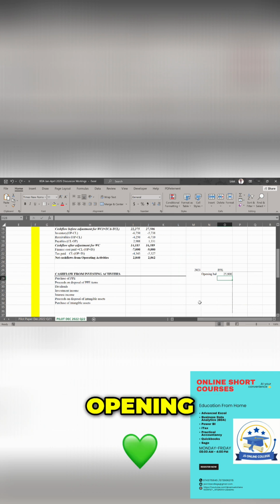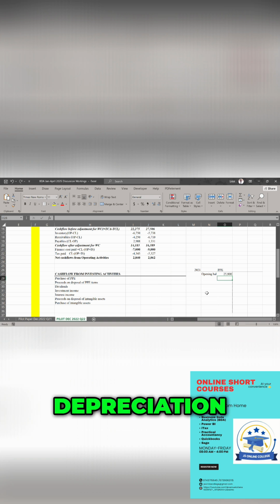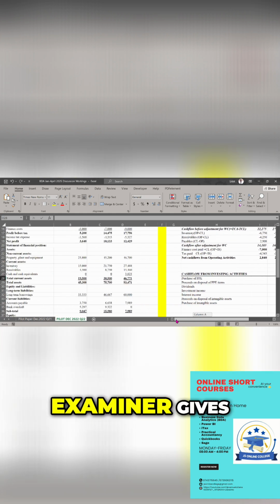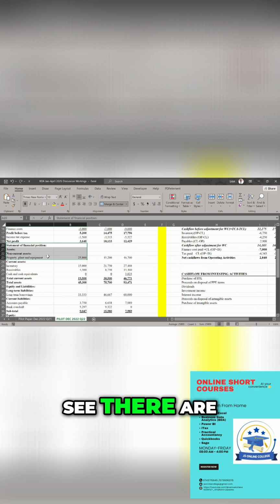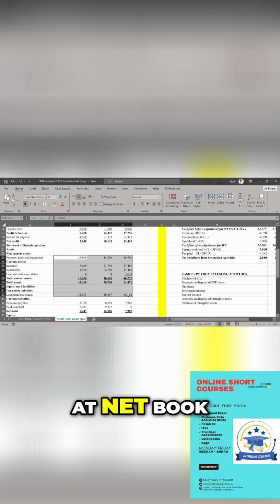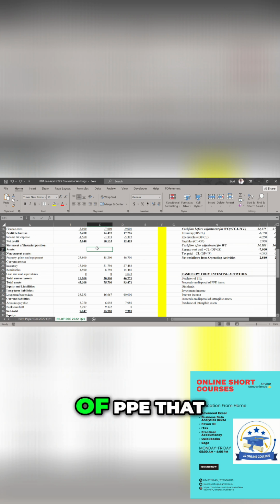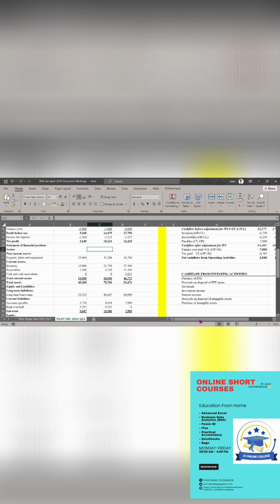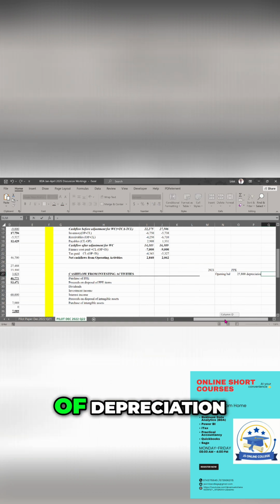PPE & Depreciation: Understanding Net Book Value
We unpack the key factors impacting Property, Plant, and Equipment (PPE) values, including depreciation. Learn how to identify net book value in financial statements and the importance of accumulated depreciation. Prepare for your financial statement prep this week!